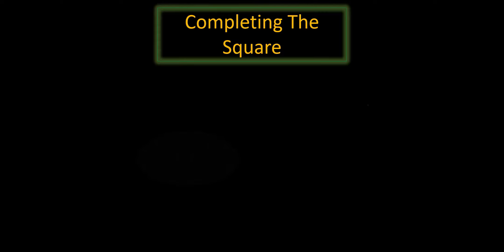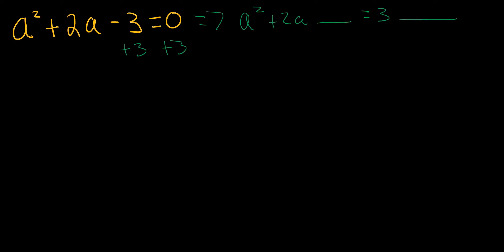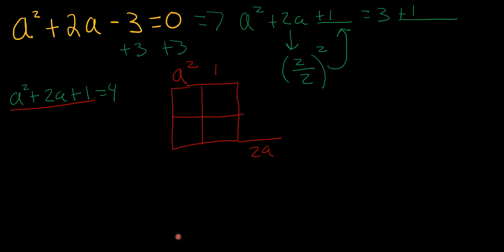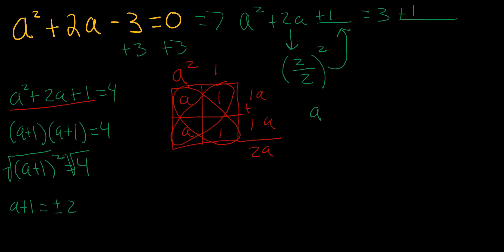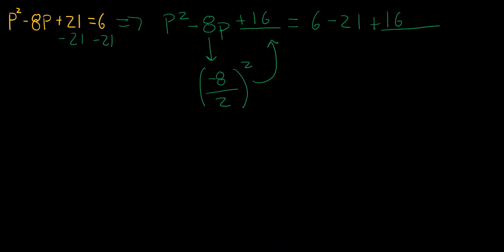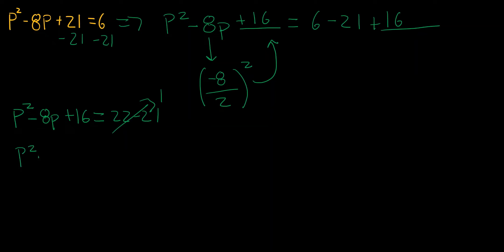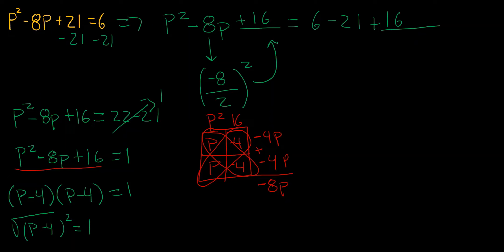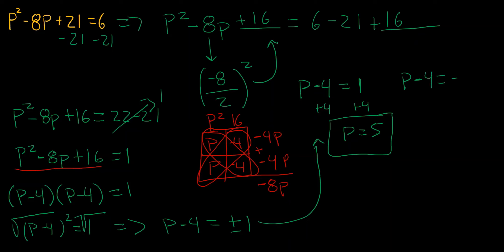| Algebra| Completing The Square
An introduction into completing the square. If you have any questions I am available for online tutoring.